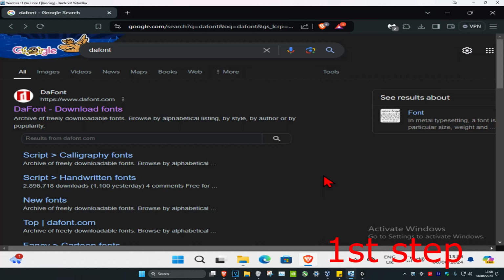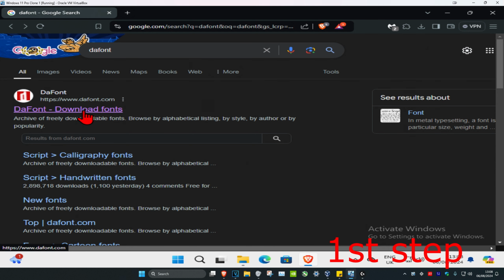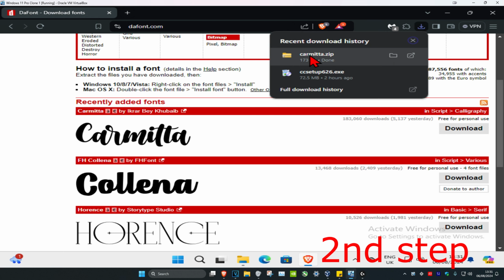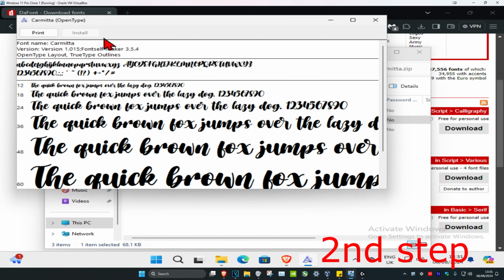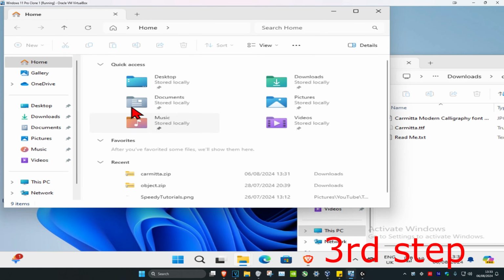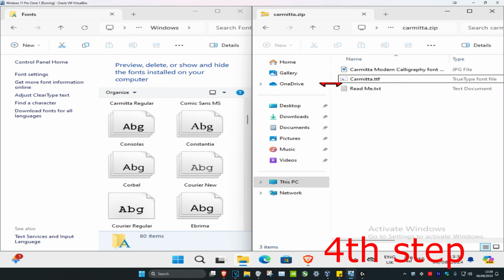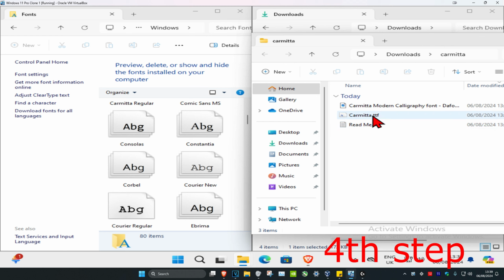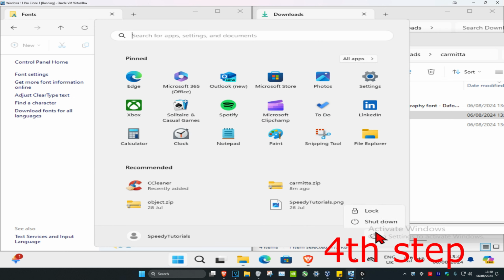How To Install New Fonts in Microsoft Word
How to download and install new fonts for Microsoft Office products.